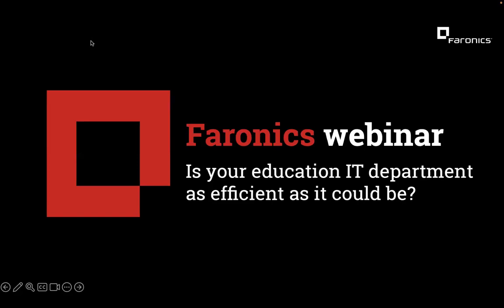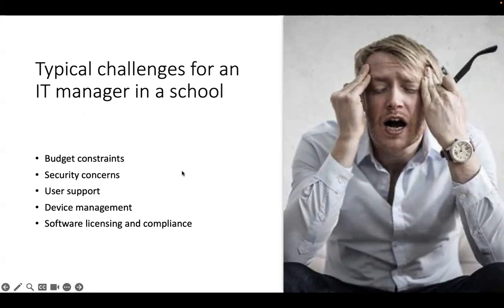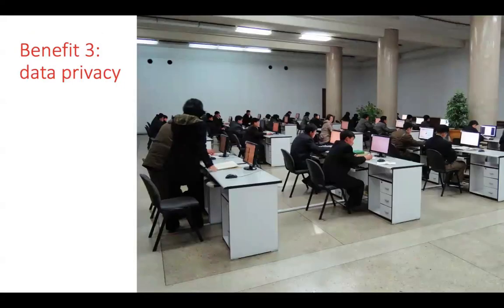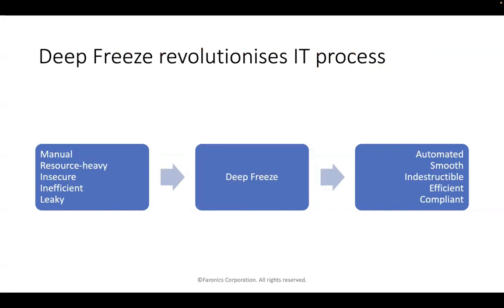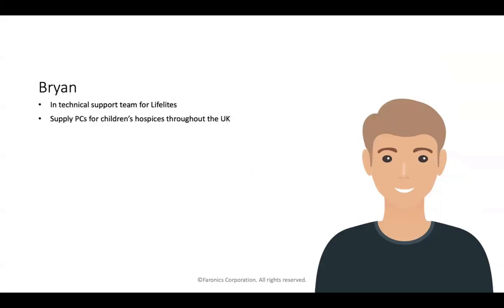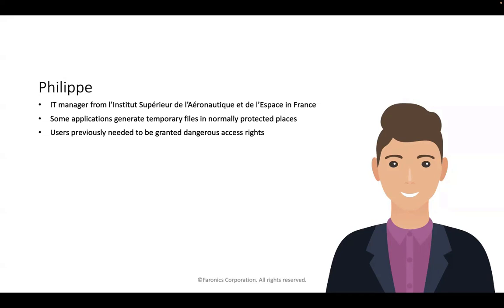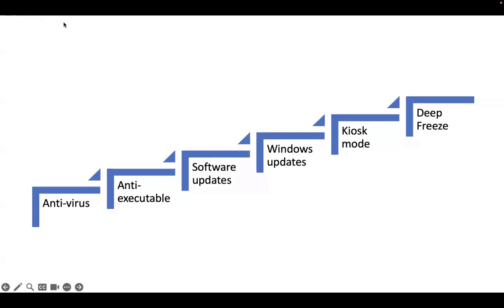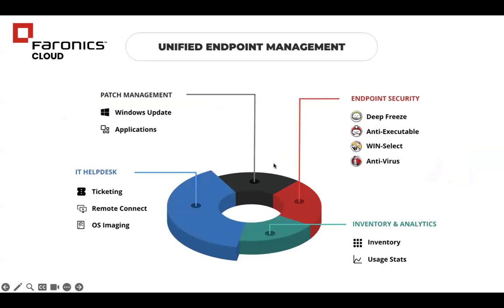Is your education IT department as efficient as it could be?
Are you stressed out fixing all your school IT problems manually? Faronics can kill your stress.